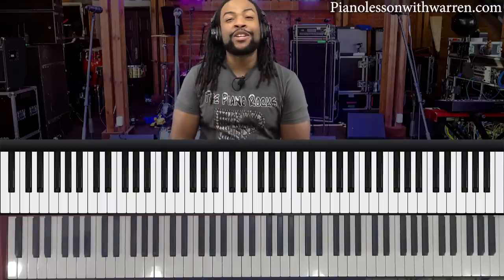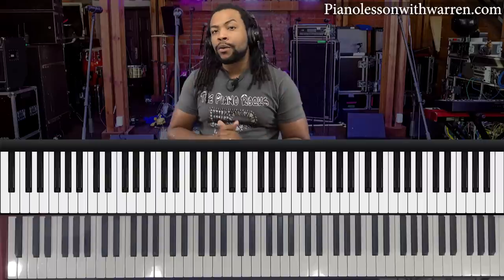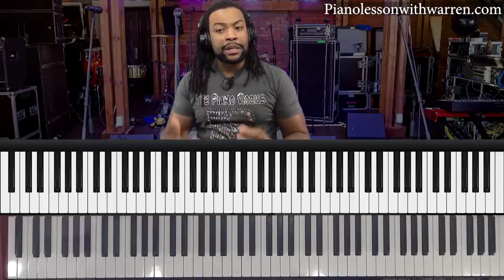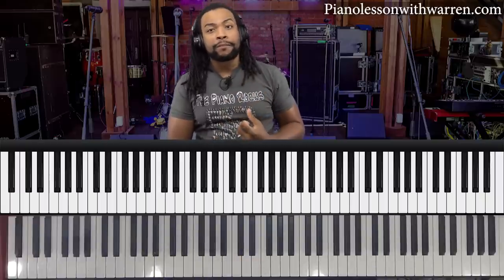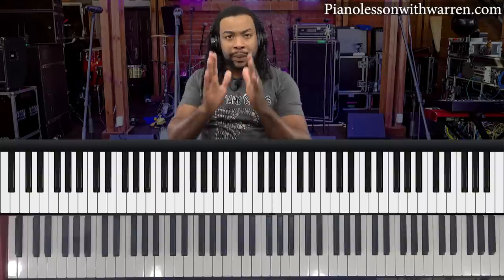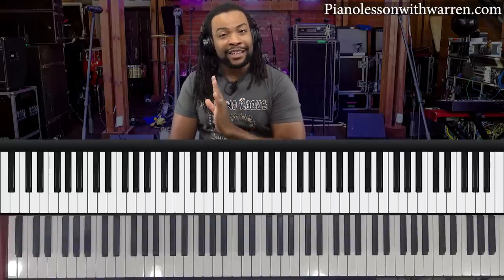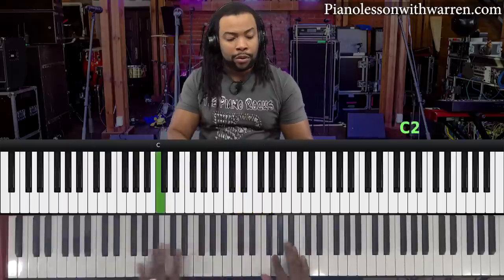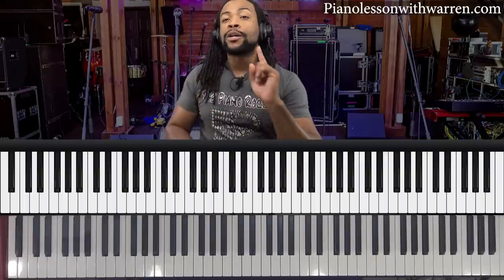#182: Tips For Pianist Playing In A Band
The dynamics of playing solo keyboard/piano vs. playing in a band are very different. In this video, I outlined 8 important tips to keep in mind when playing in a band setting.

Want to improve your Gospel Piano playing? Start your $1.00 7-day trial here;

➡️ Like the content and want to show your support?